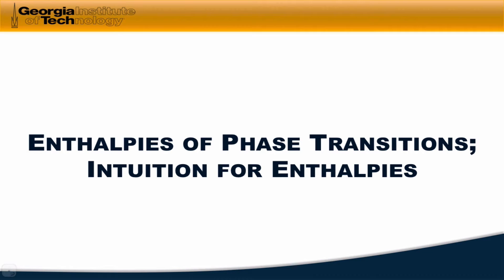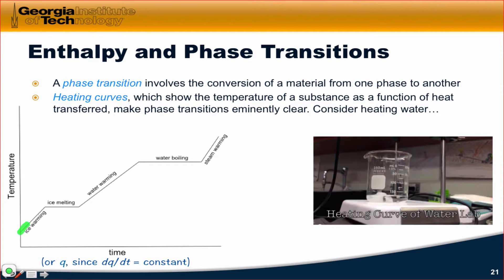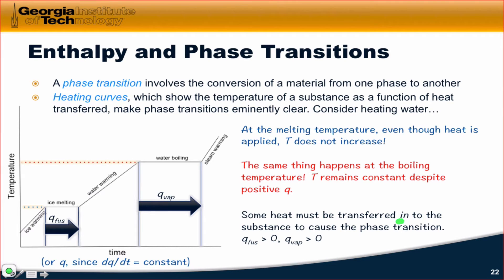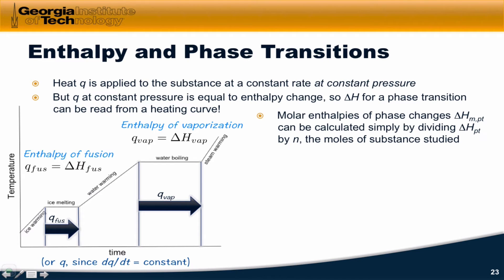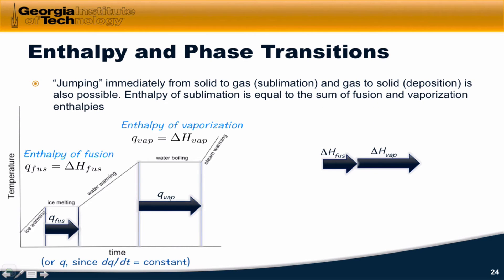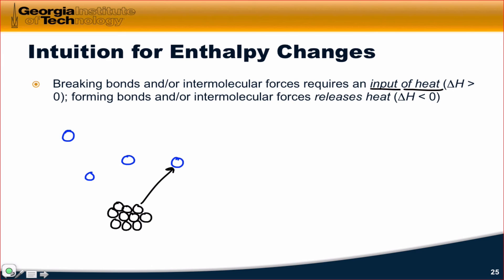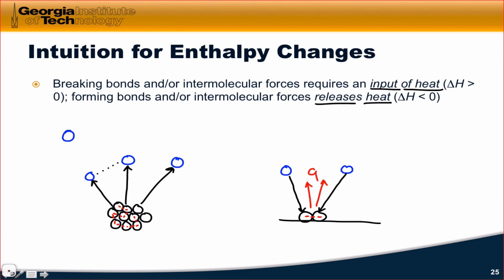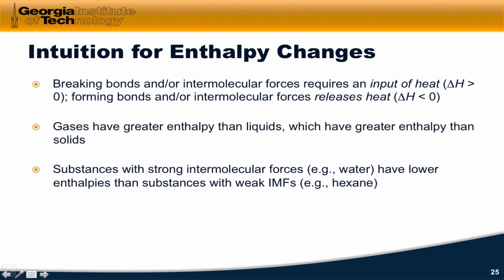09.04 Enthalpies of Phase Transitions and Intuition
Definition of a phase transition. Heating curves and heats of fusion and vaporization. Composite phase transitions. Intuition for changes in enthalpy; a molecular-level view of enthalpy changes.